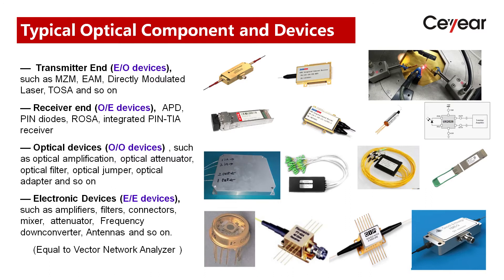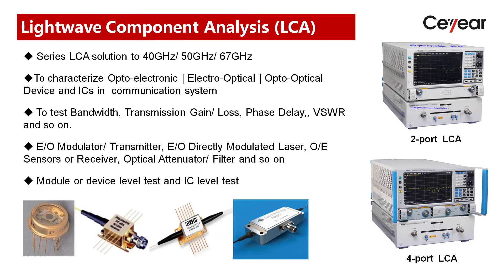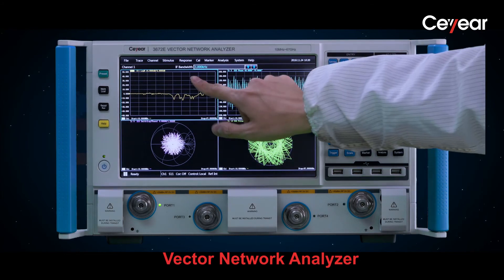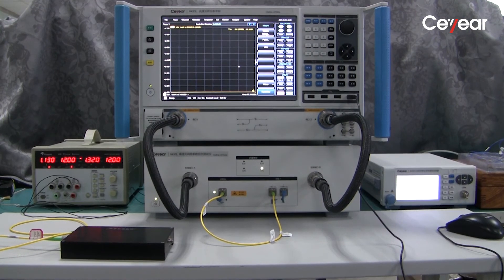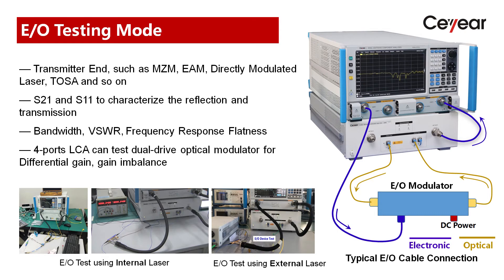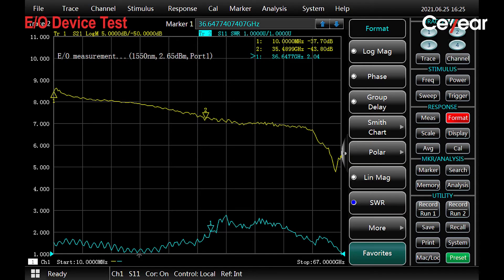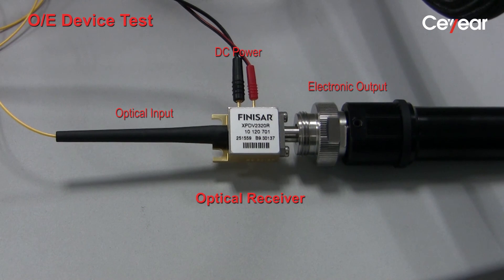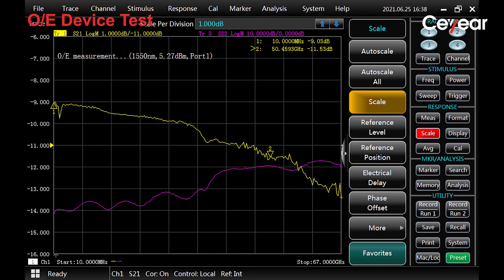How to test optical transmitter and receiver using a lightwave component analyzer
We know for RF/microwave electronic components，a VNA can characterize the S parameters, impedance, time-domain and other features. But for electro-optical (E/O), opto-electronic (O/E), electro-electronic (E/E) and opto-optical(O/O) working modes, a lightwave component anlyzer (LCA) can help to characterize the optical transimitter, receiver and optical devices.